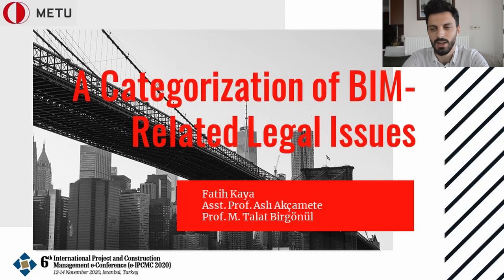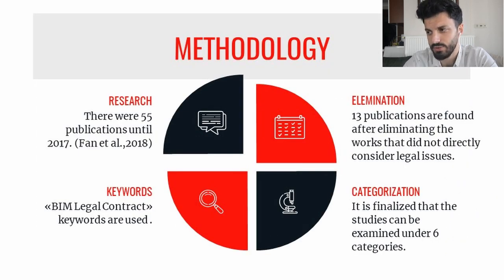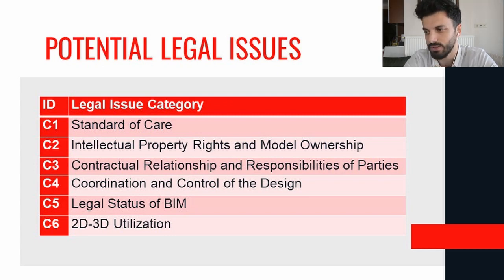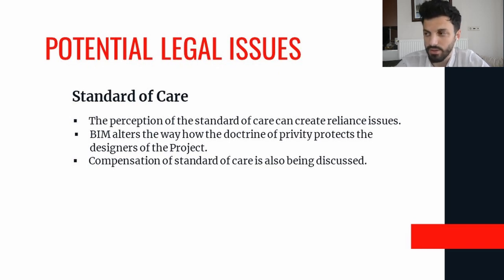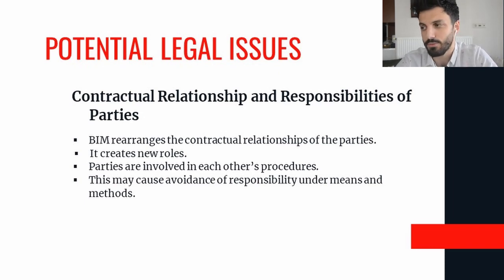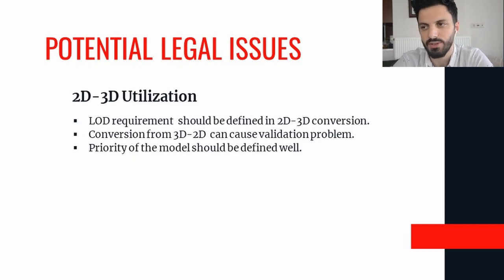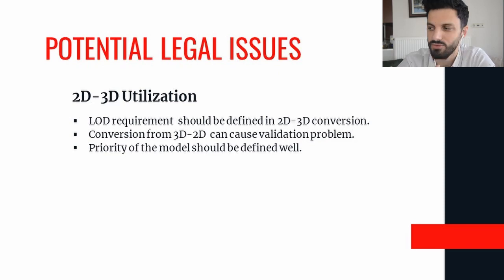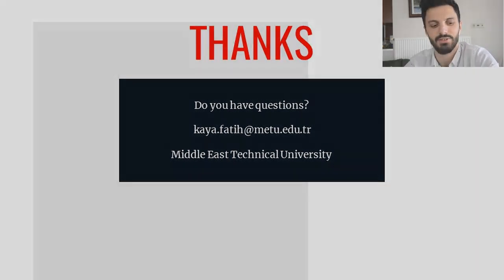A Categorization of BIM-Related Legal Issues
Author(s): Fatih Kaya, Aslı Akçamete and M. Talat Birgönül

Title: A Categorization of BIM-Related Legal Issues

Abstract: As Building Information Modeling (BIM) brings effectiveness and better quality into the sector, it has broadened its usage worldwide throughout recent years. This expansion also motivates researchers to investigate potential problems that may occur while adapting and using BIM. Since it has modified the nature of the relationships between the parties differently than the traditional project delivery, legal issues such as Model Ownership and Intellectual Property, Contractual Relationship of Parties, Design Liability may become more critical. Hence, institutions and authorities have published protocols and standard forms of contracts to overcome such issues. However, lately, in the courts of the leading countries in BIM, like the UK and the USA, there are several BIM-related case law that are recording the encountered issues due to some perceived legal problems mentioned above. Therefore, in this paper, a categorization of potential legal issues is developed by investigating related publications. By categorizing potential BIM-related issues, this paper not only eases the way for examining related claims but also suggests conducting a case law examination with these categories to see how much of the legal issues mentioned in the literature are causing problems.